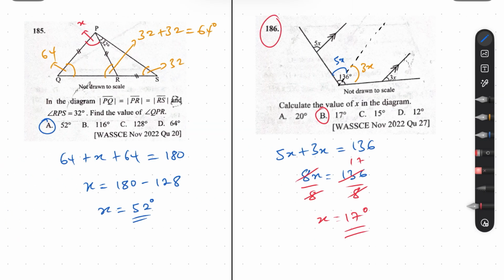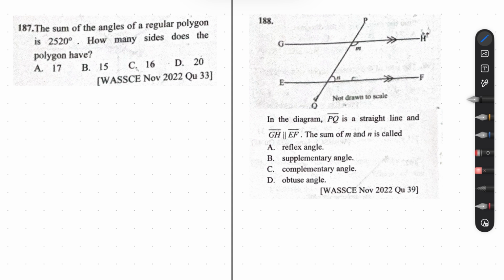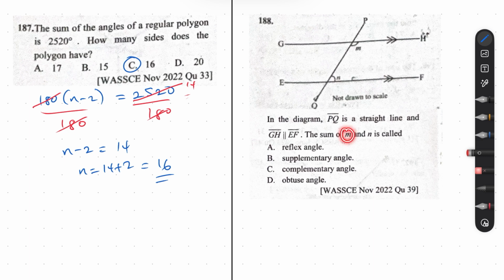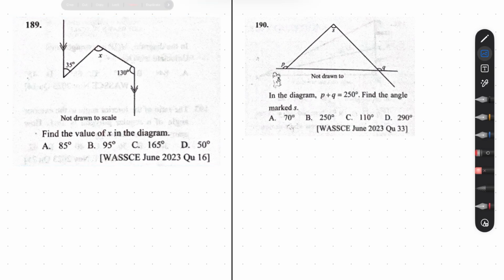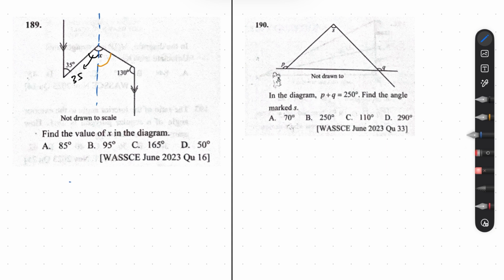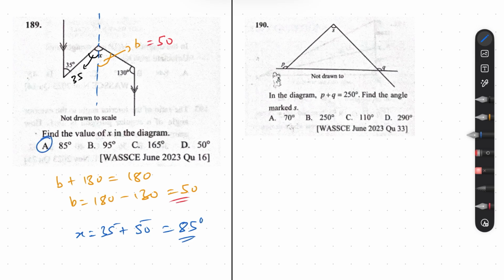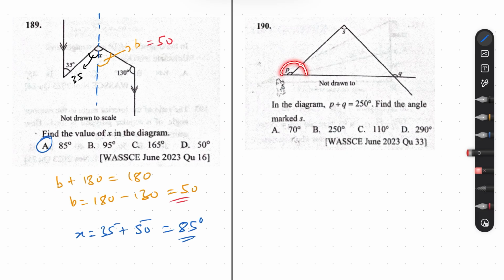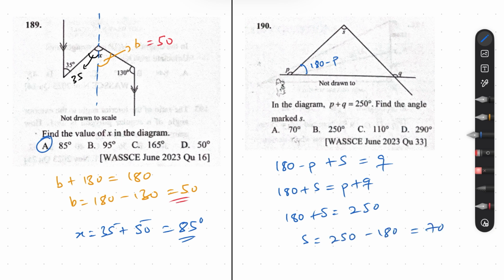Plane Geometry 1 - 049 | WASSCE Core Mathematics